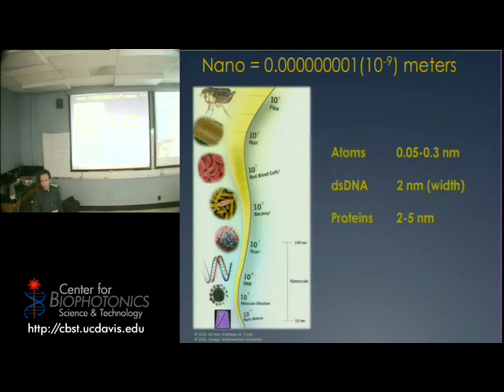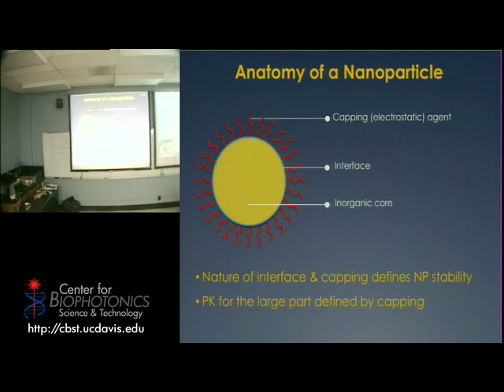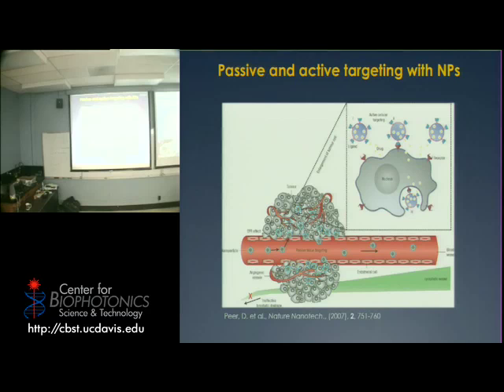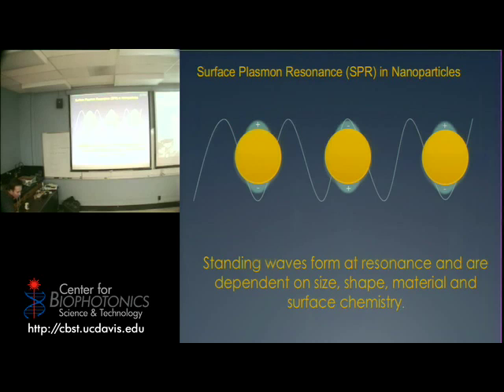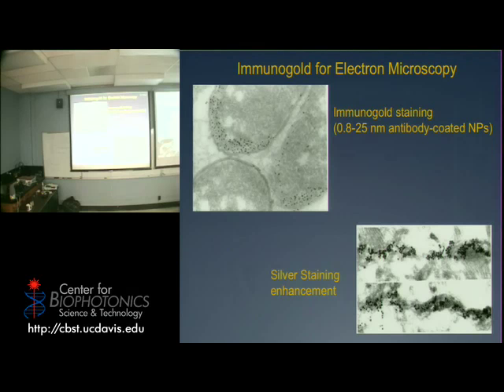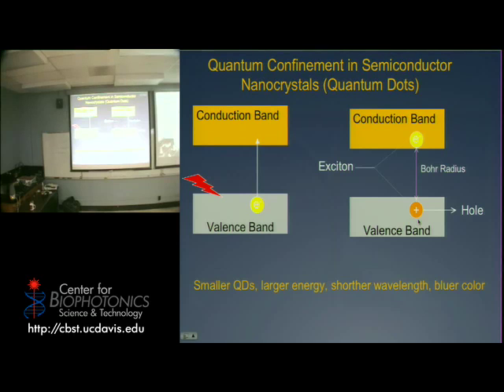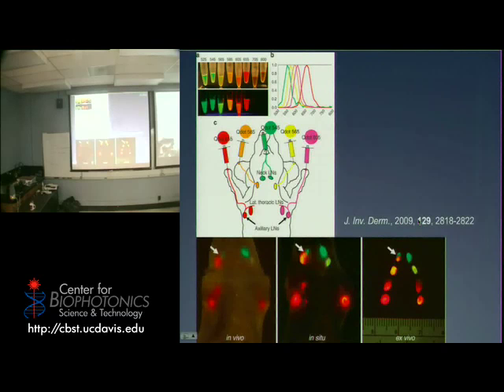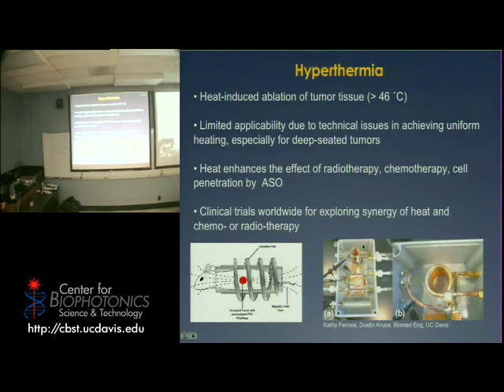Nanotechnology and Uses in Biophotonics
Guest speaker Lorenzo Berti discusses the basic properties of nanoparticles and their synthesis as applied toward biological studies. Quantum dots, ferromagnetic nanoparticles and more are discussed with applications in biophotonics.